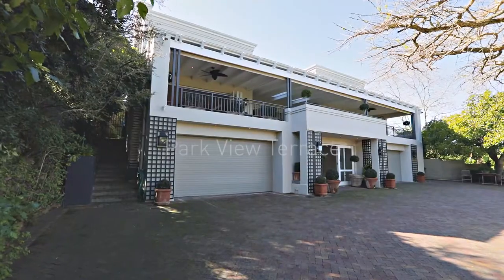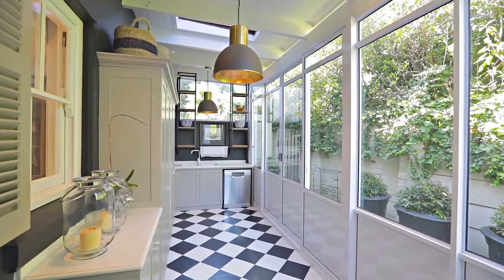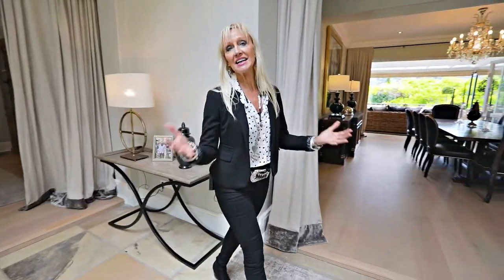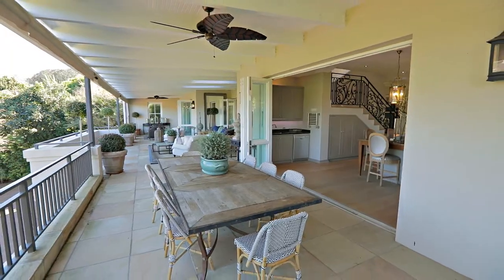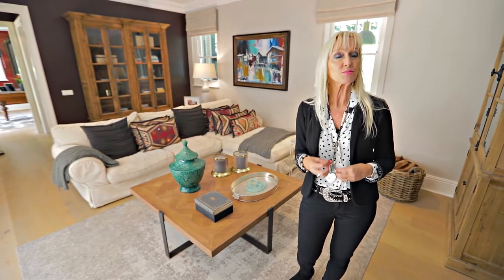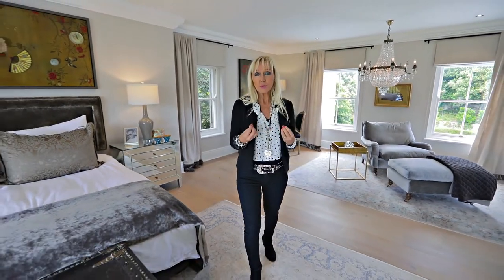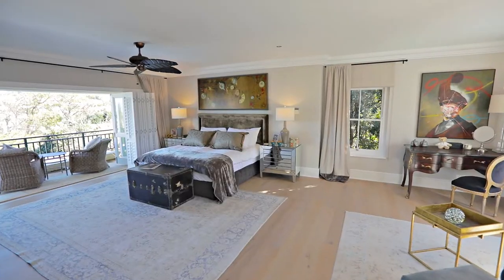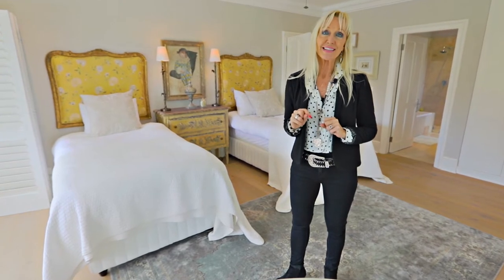4 Bedroom House For Sale in Constantia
IN A CLASS OF ITS OWN!
Elevated, providing absolute privacy and nestled amongst lush greenery, the symphony of natural beauty and exquisite craftsmanship of this home meet in a breath-taking way. Uniquely designed to seamlessly blend interiors with beautiful, panoramic views.

An elegant foyer and staircase lead upstairs where grand receptions provide fabulous and versatile spaces and every attention to quality and elegance has been thought of. Luxurious touches include solid wood floors, master crafted doors and cabinets, bespoke wrought iron finishes, high ceilings accentuated with mood lighting, beautiful chandeliers and sky lights.

The outstanding 'master chef' kitchen with its imposing centre island, gourmet worthy appliances and high end fittings and finishes form the heart of this home. Stack back doors open onto a deep undercover patio and chill lounge with magnificent views.

Three luxurious en-suite bedrooms upstairs, all opening to individual patios with beguiling views. The fourth en-suite bedroom/study, is located downstairs and enjoys access to the pool and pretty garden. The master suite has every comfort imaginable.

The magical garden with its sun dappled pool and manicured garden, provide an idyllic sheltered haven.

Garaging for eight cars plus an expansive forecourt to accommodate ample additional guest parking, a borehole and sophisticated security systems, complete this extraordinary home.

Delight in the Constantia outdoor lifestyle with gorgeous green belt strolls, cycles, mountain hikes, horse rides, Saturday Parkrun's, scenic drives to nearby beaches and world class golf courses, restaurants and magnificent surrounding wine farms which include Buitenverwachting, Constantia Uitsig, Groot Constantia, Beau Constantia, Klein Constantia, Steenberg and Eagles Nest.

Easy access to Constantia Village and Steenberg Shopping Centres, Constantia Uitsig Bike Track, Virgin Active Gym and Constantia Sports Grounds - as well as top schools including Herzlia, The American International, Reddam House, Constantia Pre-Primary and Constantia Waldorf.